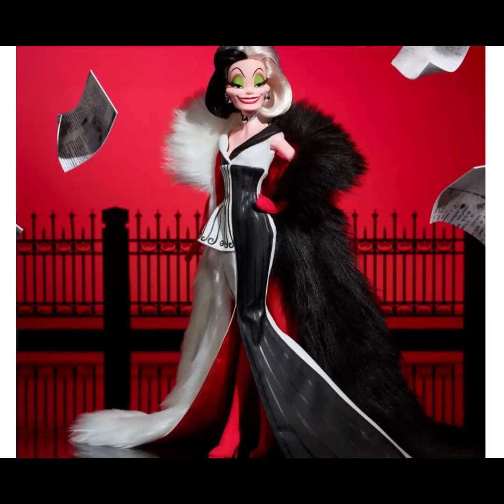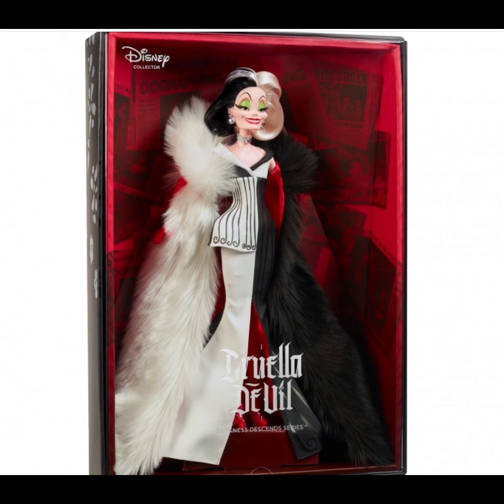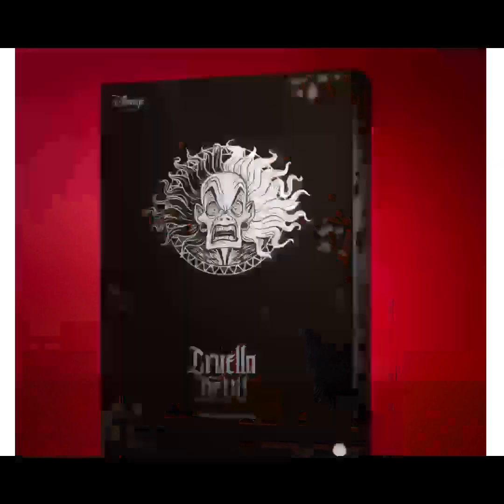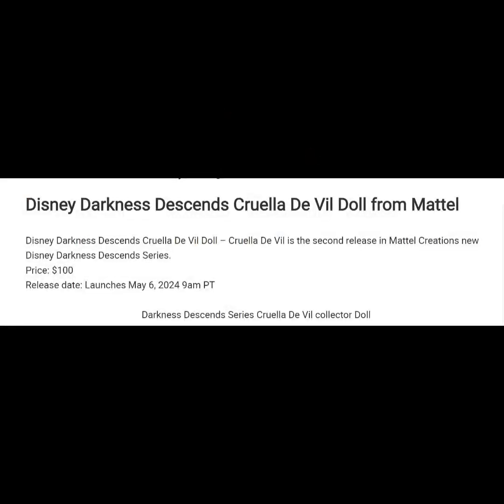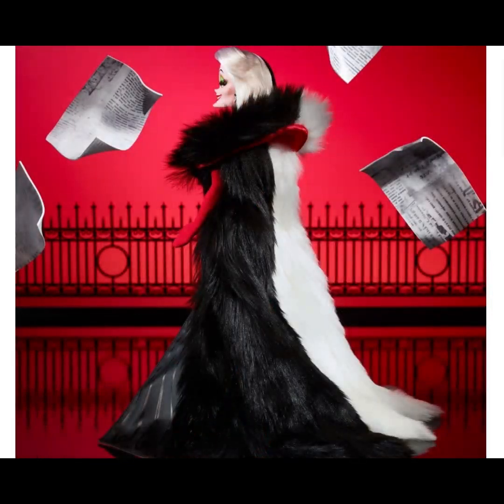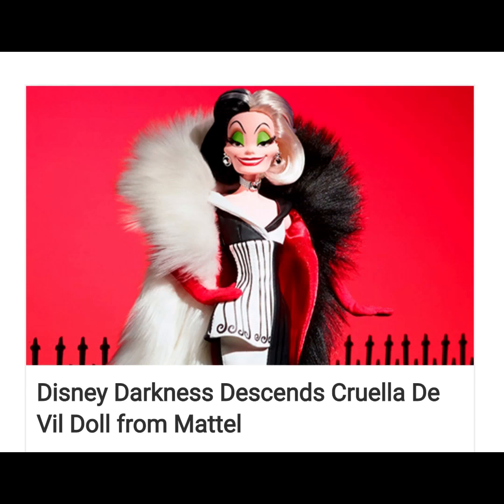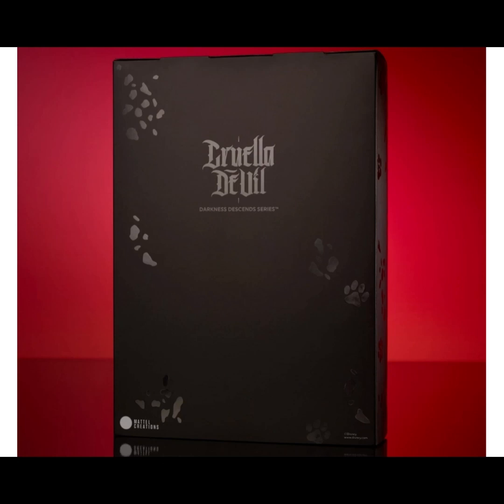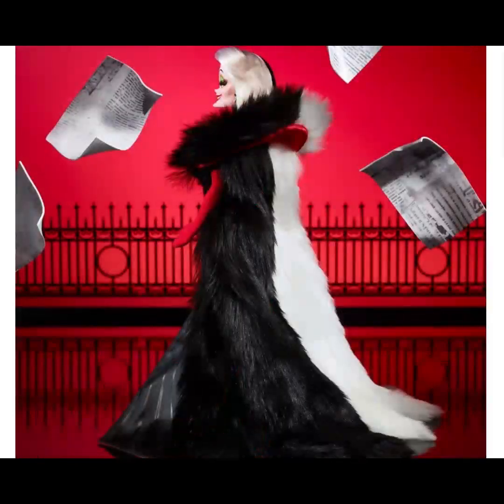💖🎬✨PREMIERE- Lets Talk About- NEW MattelCreations Darkness Descends Cruella De Vil Doll✨🎬💖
SPANIOL

SPANIOL